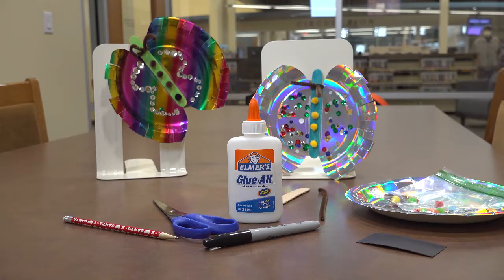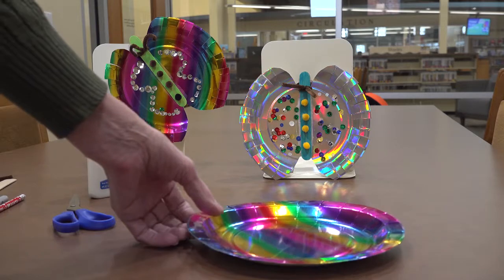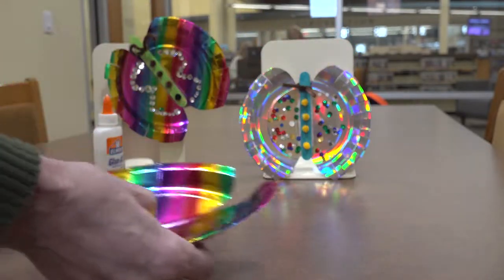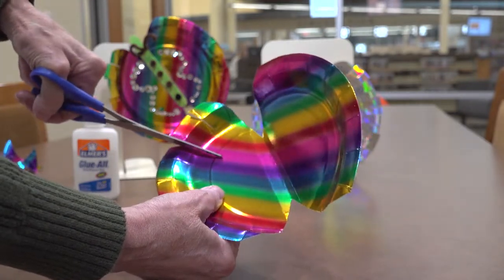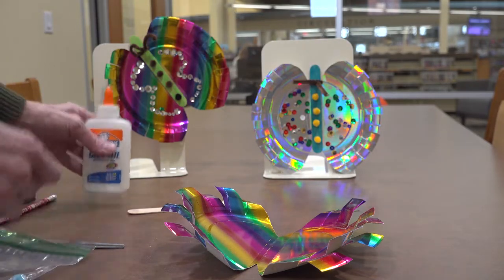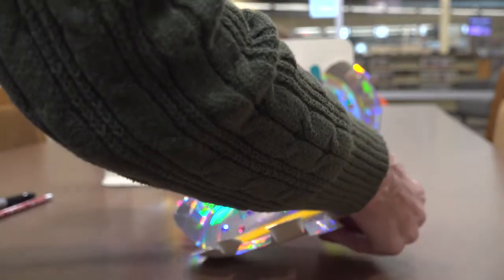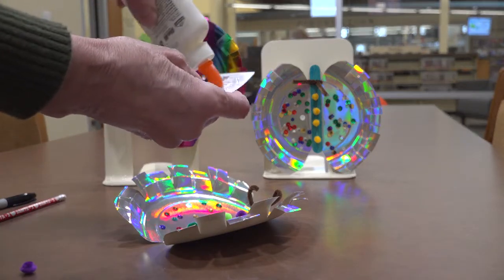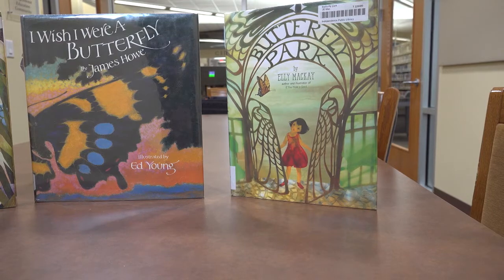Take & Make Tales - Paper Plate Butterfly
The Take & Make Tales video is here! Kits have been available at the library...and there are still some left! Watch it to find out how to make the adorable butterfly!